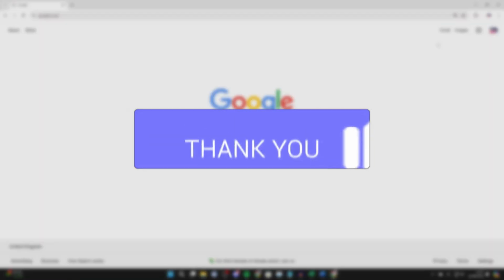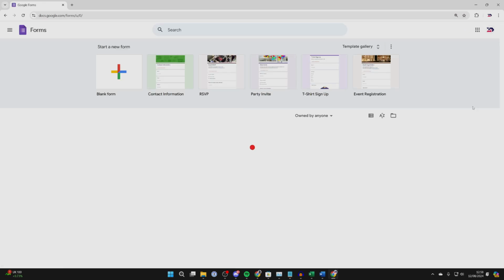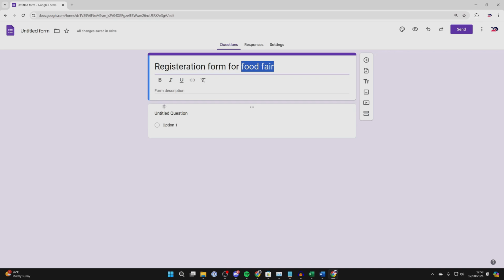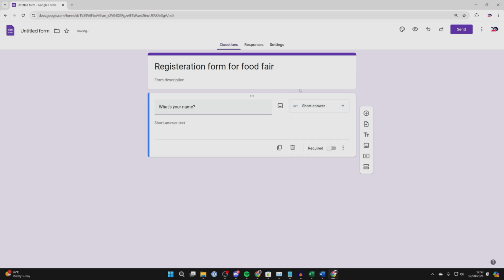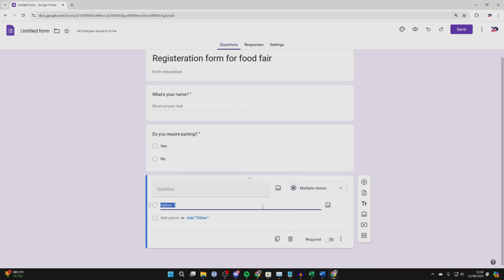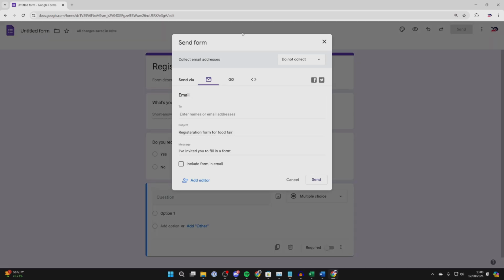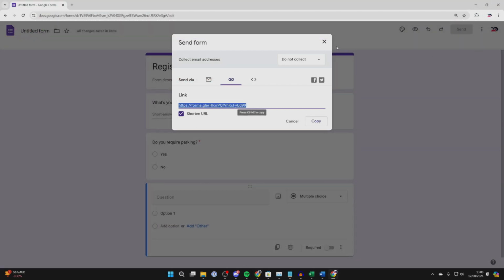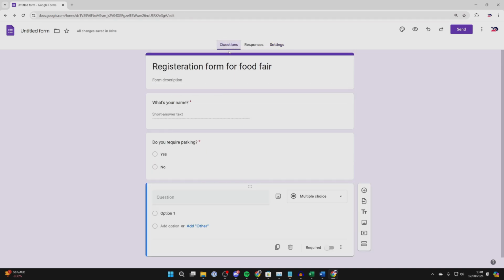How To Make Online Registeration Form In Google Forms - Full Guide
Learn how to make online registeration form in google forms in this video.

GuideRealm